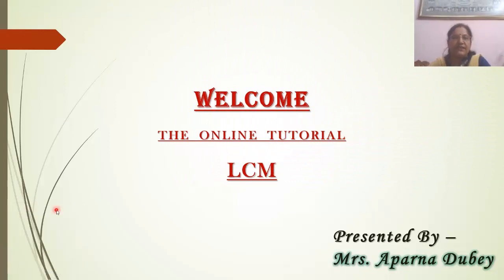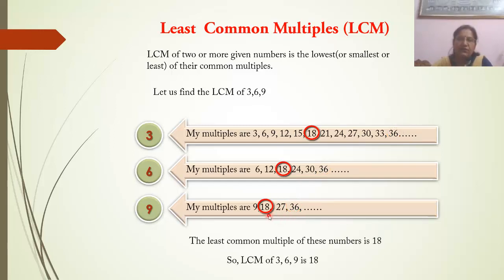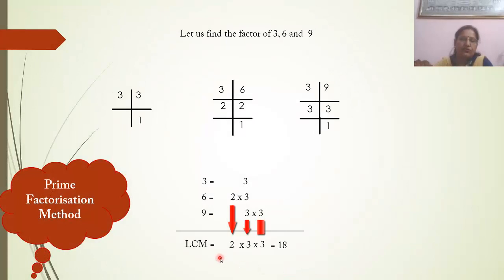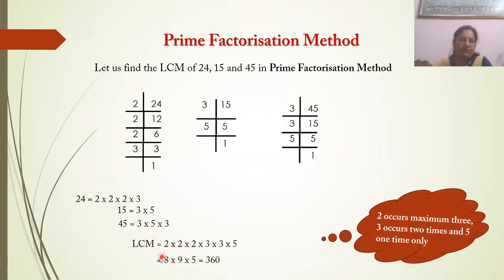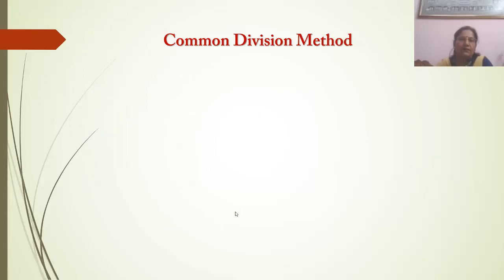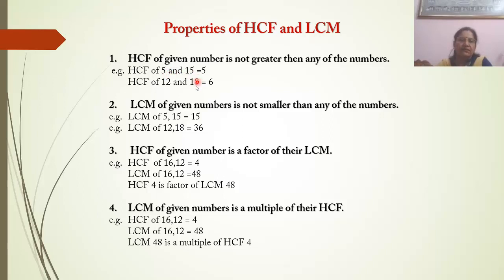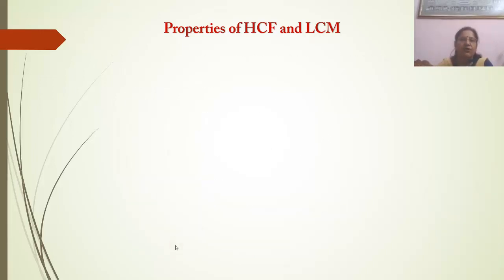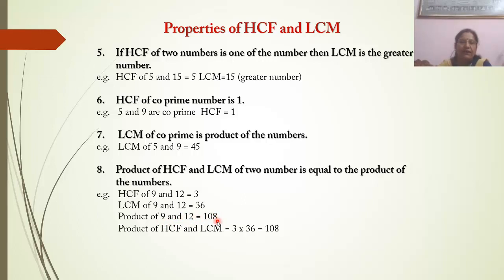How to find prime factors.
Wer